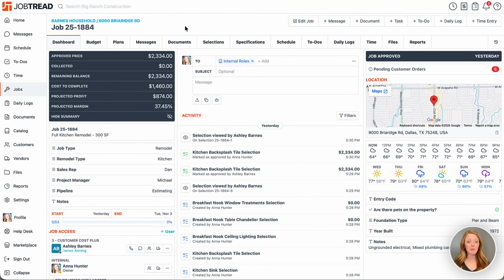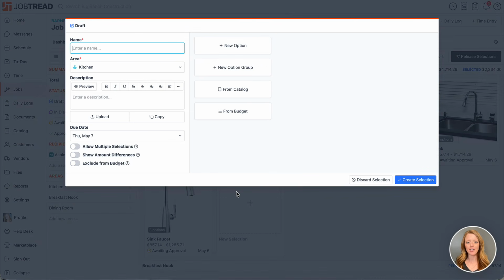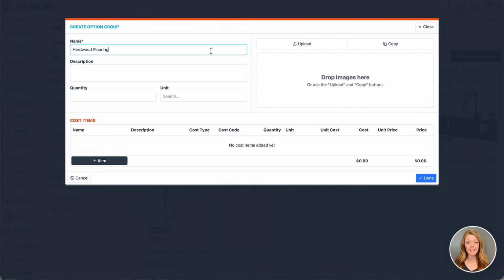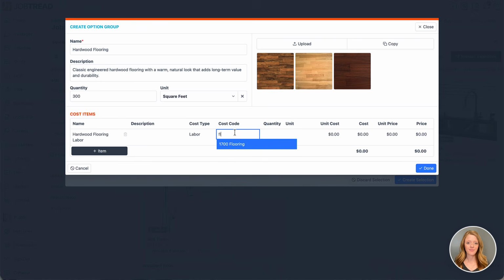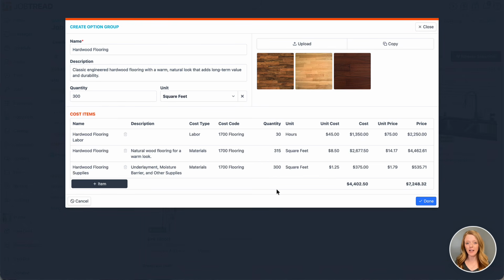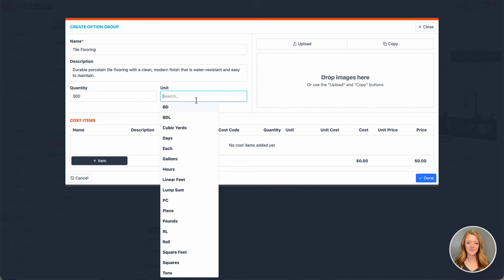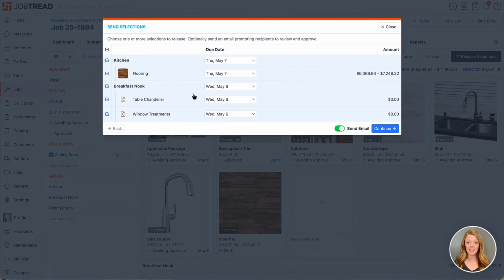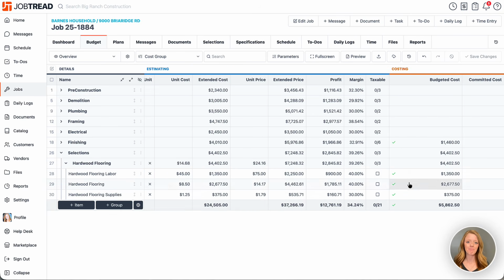Selection Option Groups and Assemblies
Build smarter selections by grouping multiple cost items into a single option, allowing you to account for varying material and labor costs while presenting a clean, simple choice to your customer.

Get started:
1) Navigate to the Job Selections tab.
2) Click New Selection and add an option using New Option Group.
3) Enter option details, then add your cost items.
4) Click Done and release the selection to your customer.

Each option group appears as a single, polished choice to your customer, while internally tracking all underlying cost items in your budget for accurate job costing and reporting.

Sales & Estimating
-Construction CRM
-Templates & Cost Catalog
-Bid Requests
-Estimates
-Customer Selections
-Contracts & eSignatures

Project Management
-Purchase Orders
-Daily Logs
-Tasks & Scheduling

-Change Orders
-Customer Invoices
-Job Costing
-Quickbooks Integration